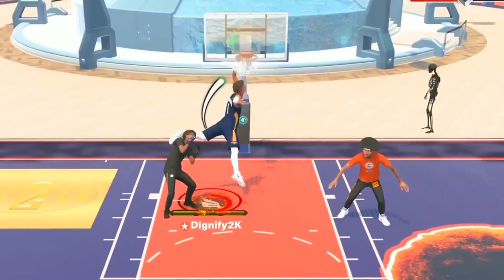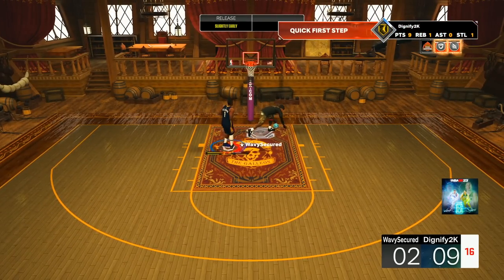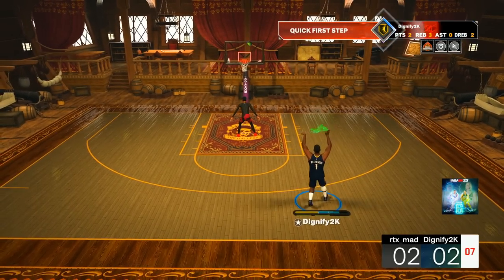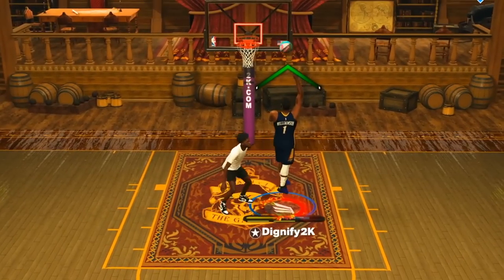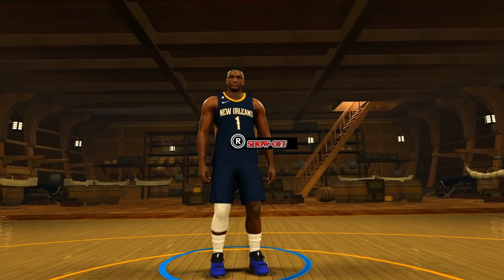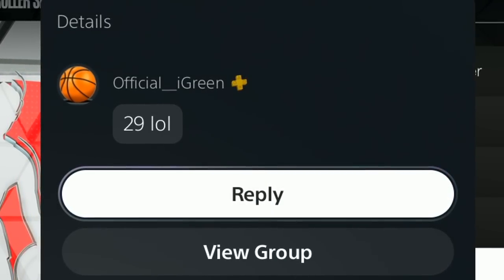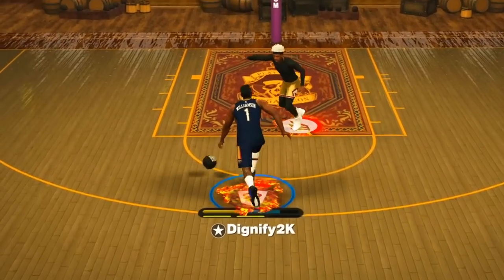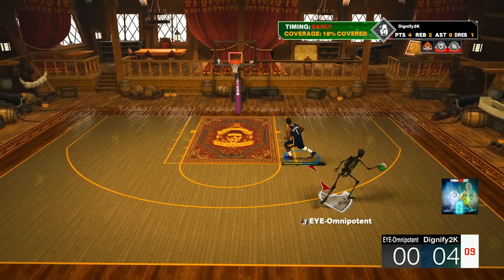USING EVERY DUNK METER with 99 DRIVING DUNK (NBA 2K23)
USING EVERY OVERPOWERED DUNK WITH EVERY DUNK METER IN NBA 2K23!
The Dunk Meter on NBA 2K23 might be one of the most broken things in the game... it has made getting contact dunks almost TOO EASY... today we test every dunk meter to see which one is truly the best!

TESTING EVERY DUNK METER with a 99 DRIVING DUNK (NBA 2K23)

PSN: Dignify2K